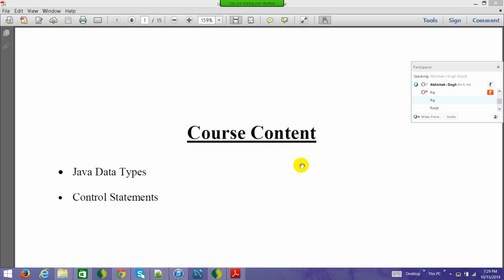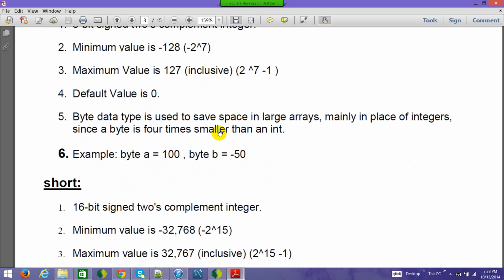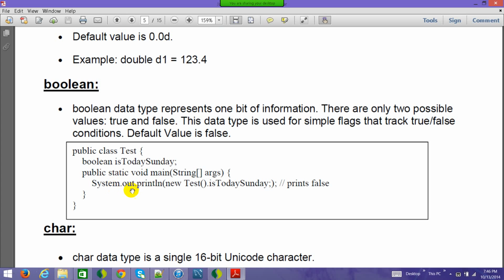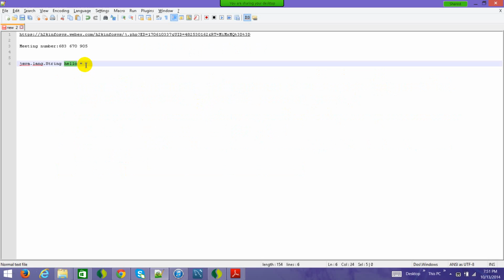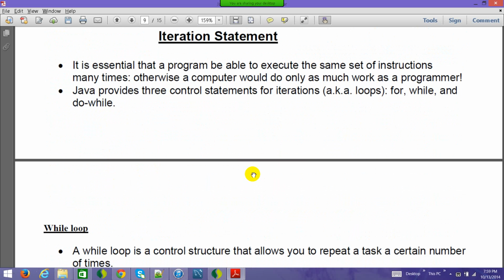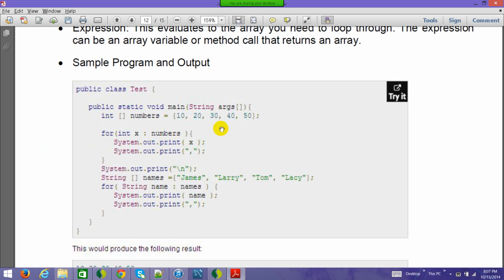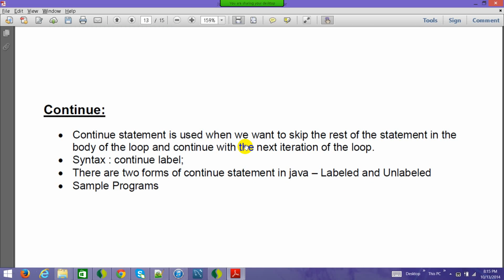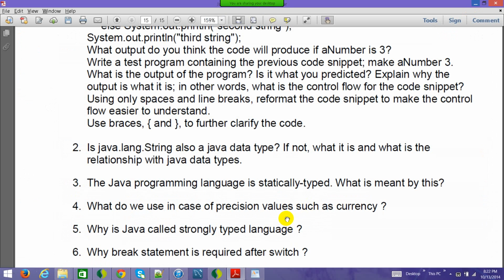Java Data Types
Data Types and Control Statements